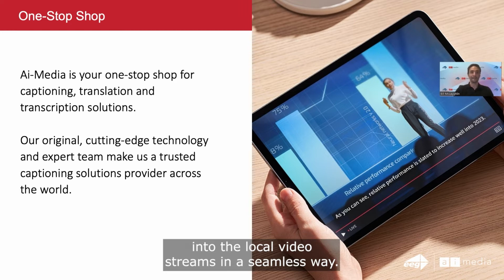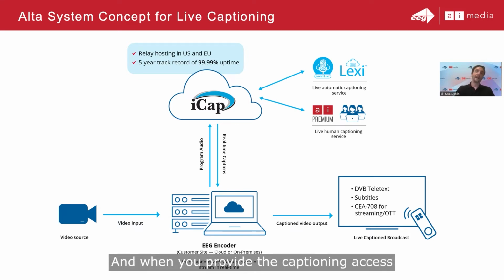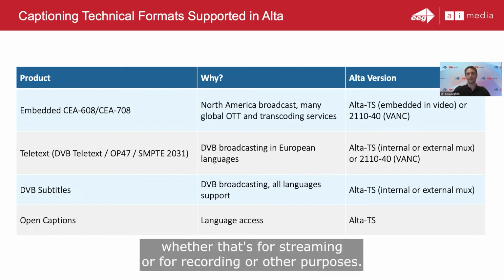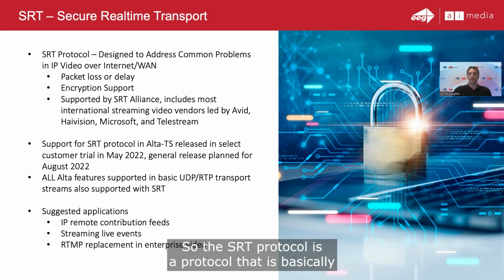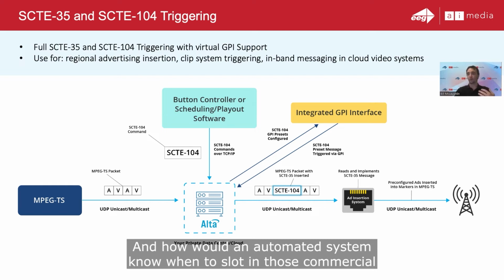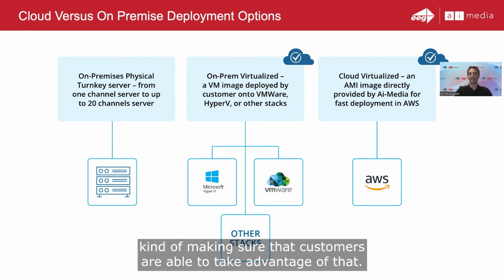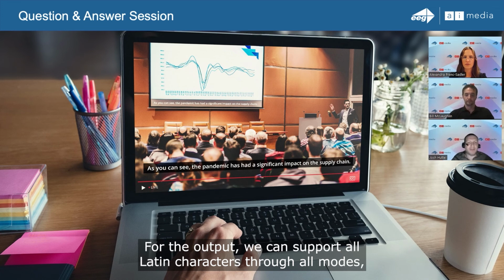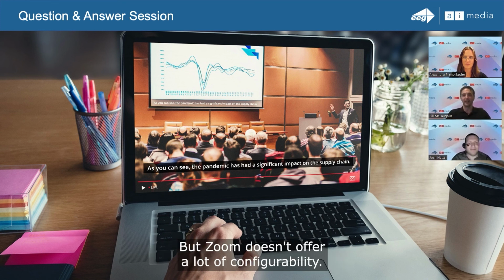Live Captioning with IP Video Standards | APAC webinar recording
In this webinar, Ai-Media Chief Product Officer Bill McLaughlin will walk through common applications of the Alta Live IP Captioning suite and demonstrate why Alta has become the leading choice for broadcasters and high-end live event producers working with live video over IP, on the cloud or on-prem.

The discussion will help implementers understand the relationships existing between technical standards, legal regulations, and operational workflows for closed captioning, open captioning, and subtitles in IP video production. New Alta features such as native SRT video format support will also be presented along with predictions about the future industry roadmaps for accessibility in live video.